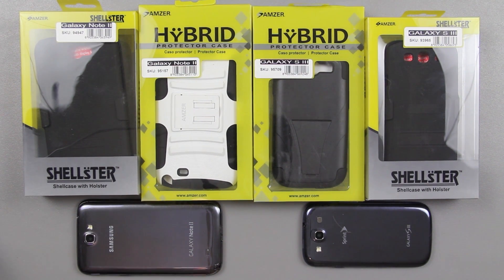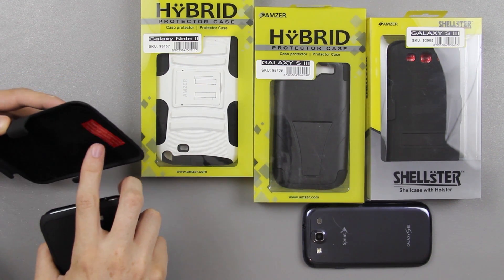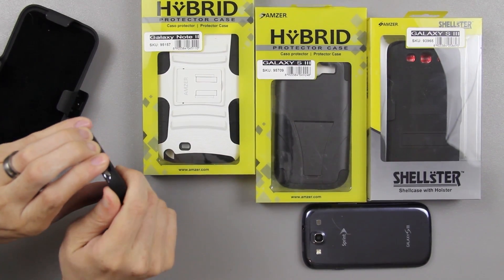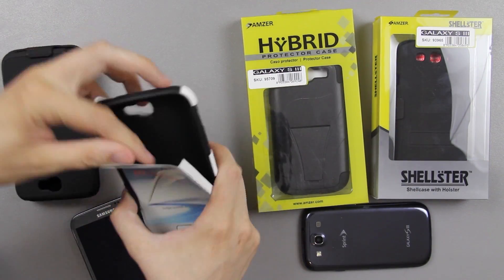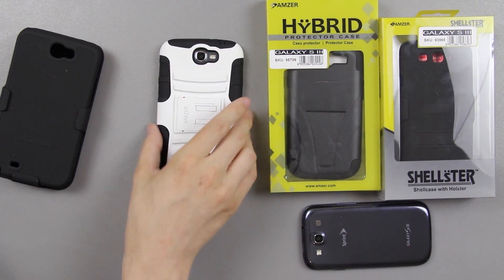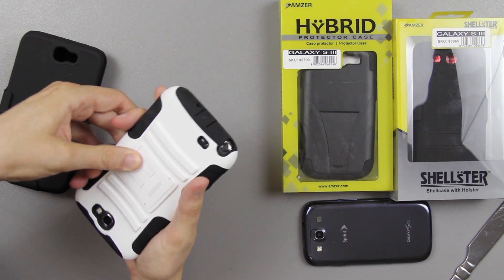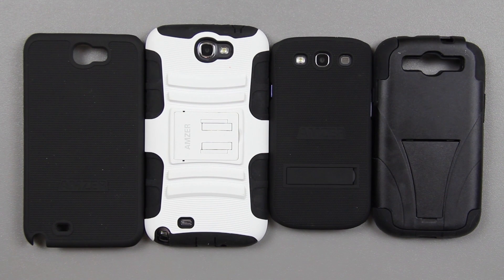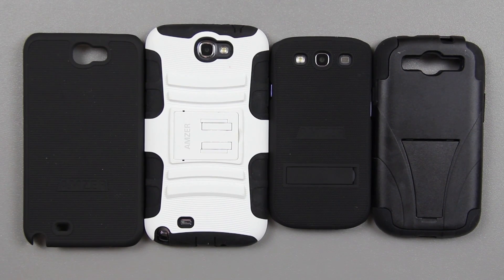Amzer Galaxy Note II and Galaxy S3 Cases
Amzer Galaxy S3 Hybrid Protector Case

Amzer Galaxy S3 Shellcase with Holster

Amzer Galaxy Note II Hybrid Protector Case

Amzer  Galaxy Note II Shellcase with Holster